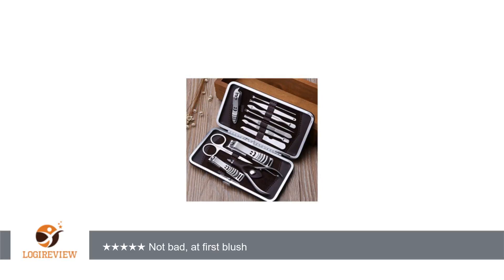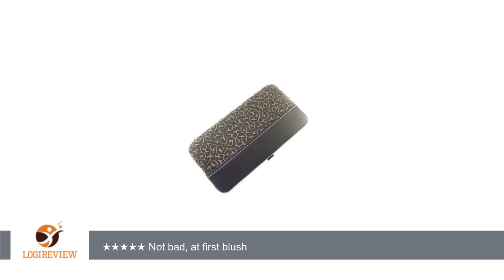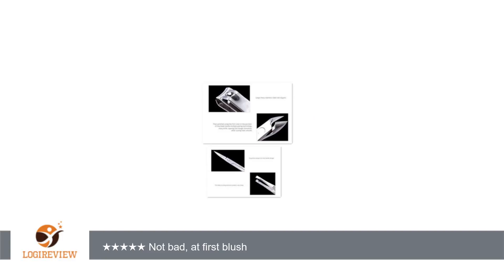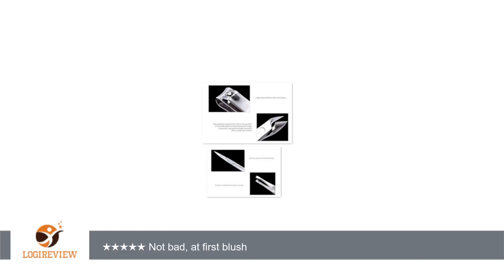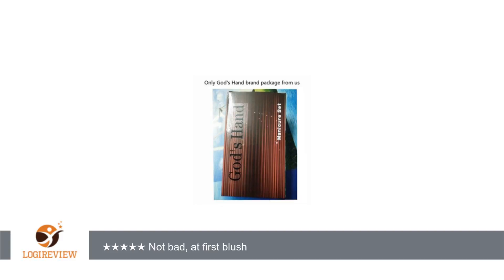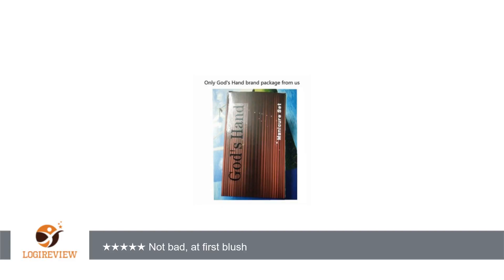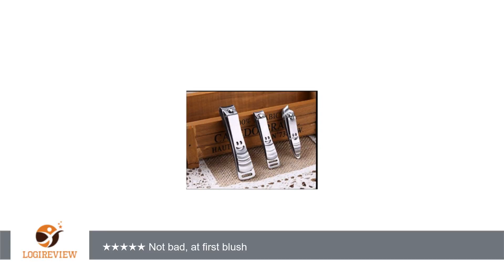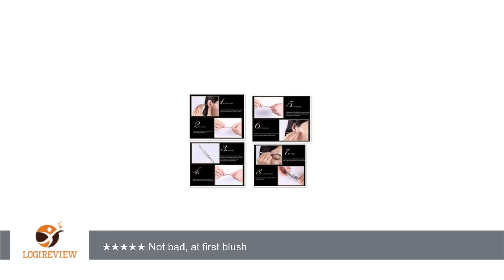God's Hand One Set 12pcs Multifunction Stainless Steel Personal Manicure and Pedicure Set Travel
Review about   God's Hand One Set 12pcs Multifunction Stainless Steel Personal Manicure and Pedicure Set Travel Grooming Kit with Box
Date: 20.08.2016